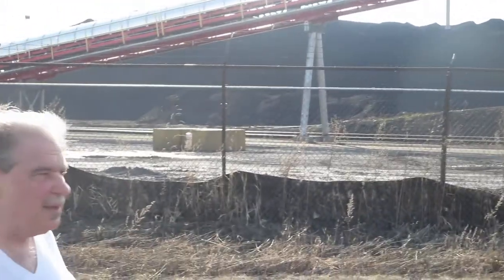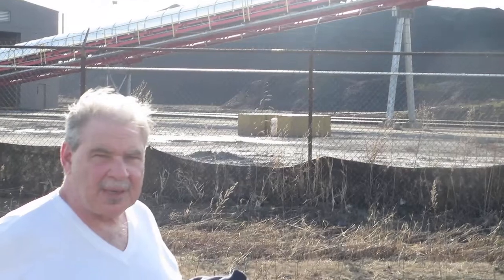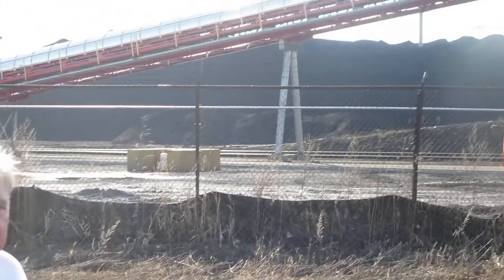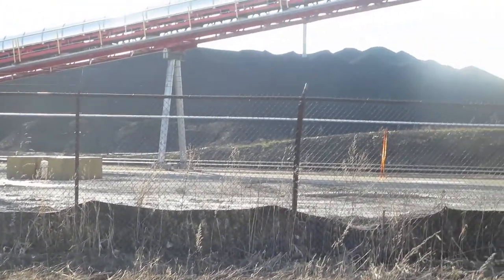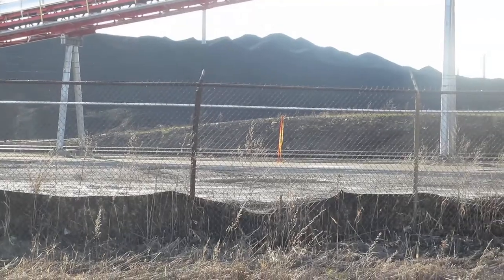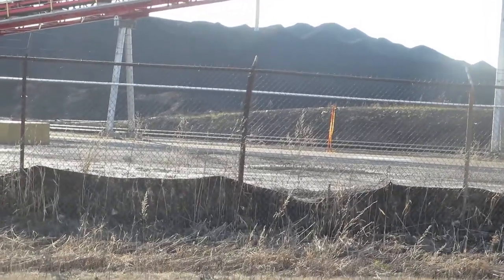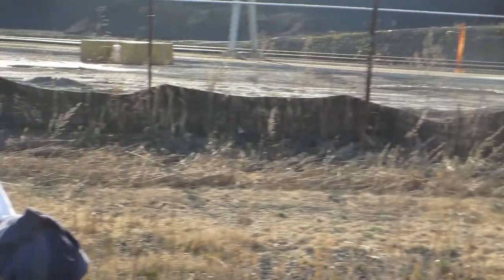East Side of Chicago KCBX PETCOKE facility / Tom Shepherd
4/20/2014  on the east side of the storage yard owned by Koch Brothers and filled with petcoke from the BP Whiting refinery.  There are big local health concerns about the powdery dust in the air of the East Side neighborhood in Chicago.  camera  Acie Cargill.  Tom Shepherd is president of area watchdog  Southeast Environmental Task Force in Hegewisch